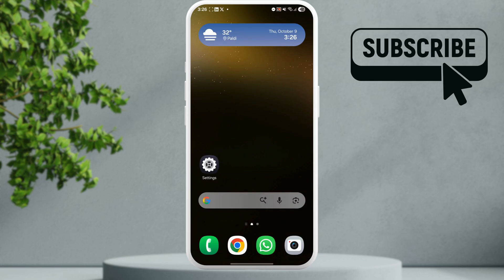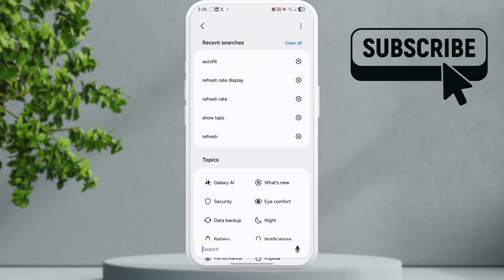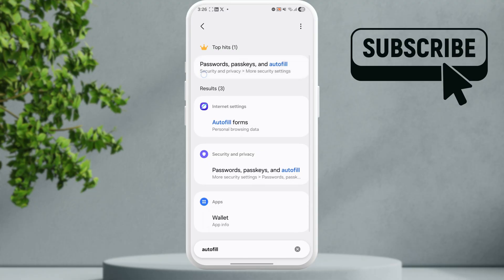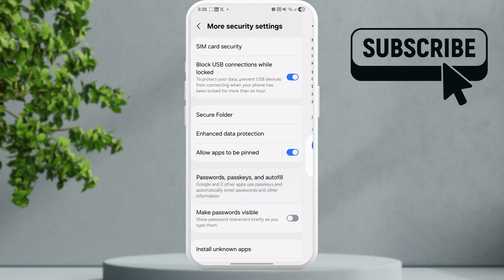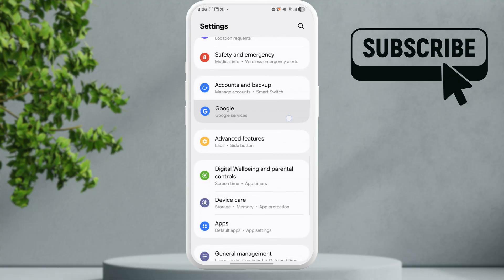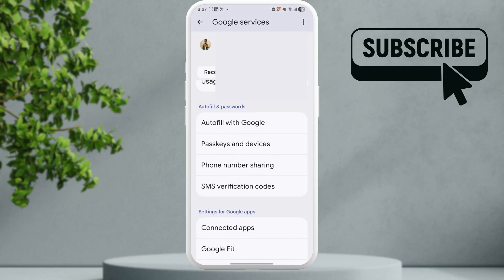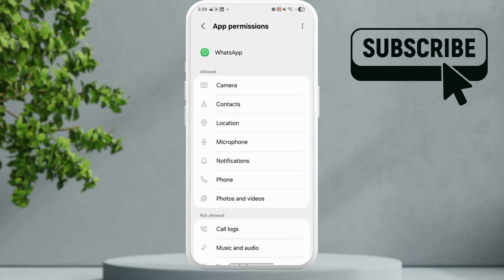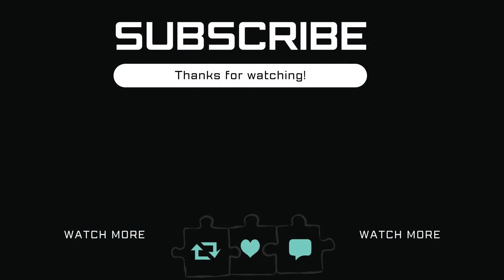Fix OTP AutoFill Not Working on Android or Samsung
If your OTP autofill is not working on Android or Samsung, you can fix it quickly. We’ll walk you through step-by-step methods to enable auto OTP verification in Android, make sure Gboard autofill OTP is turned on, and check if Chrome OTP autofill and Samsung auto copy OTP features are properly set up. You’ll also learn how to auto read OTP in Android or even on other brands like Samsung, Pixel, OnePlus, and Vivo.